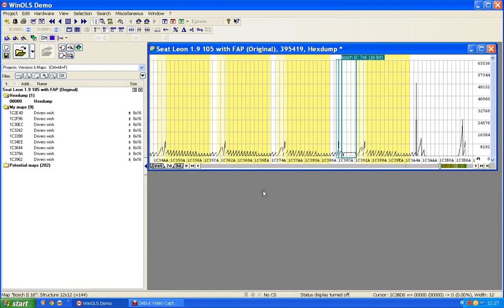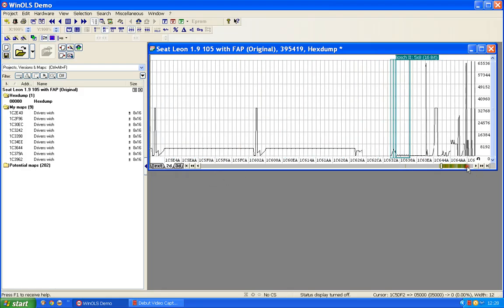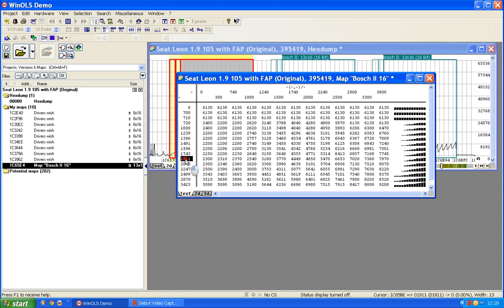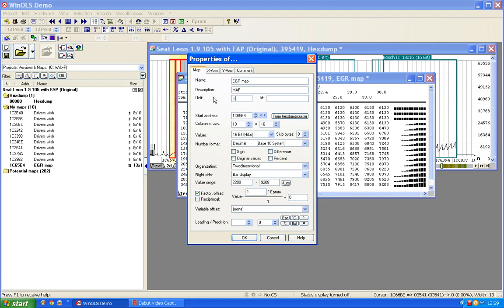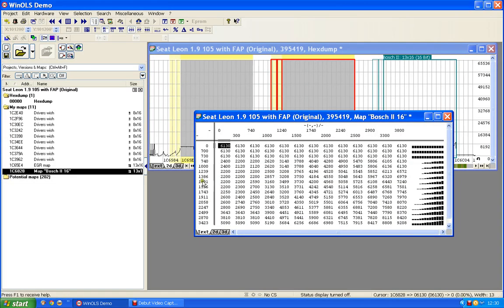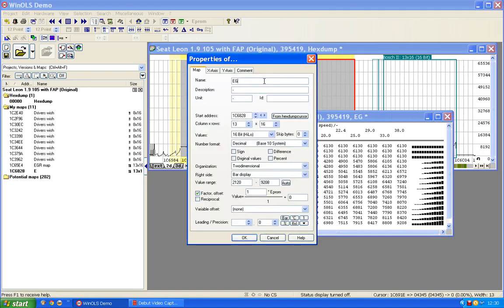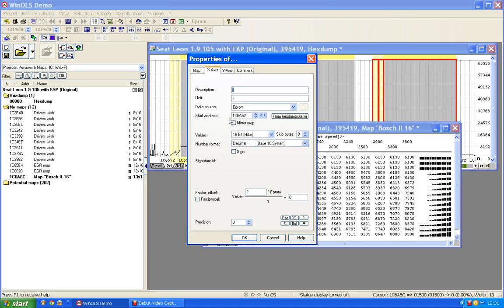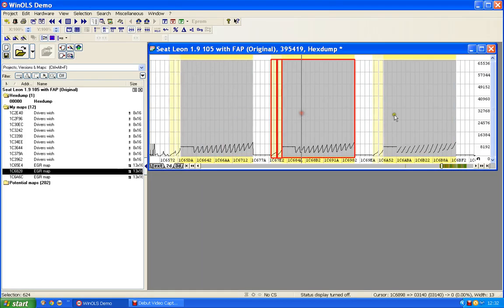202 Finding edc16 maps 2 EGR